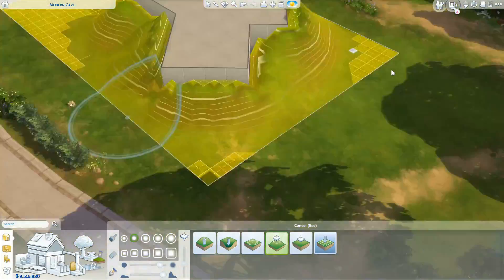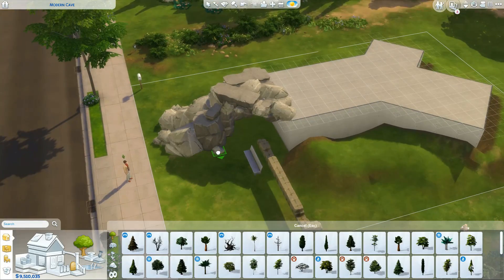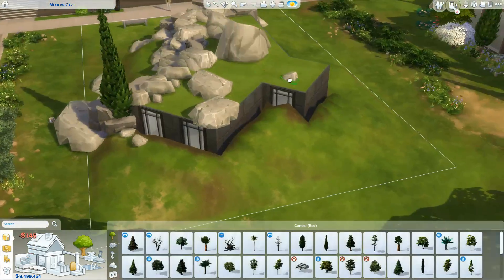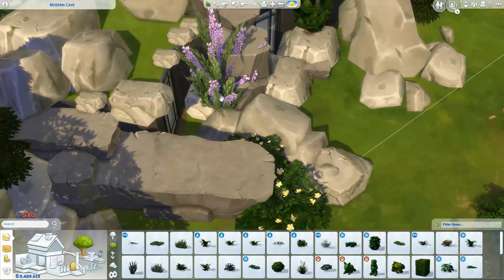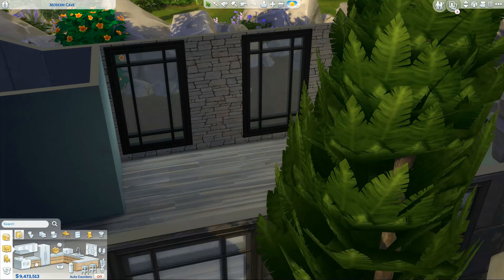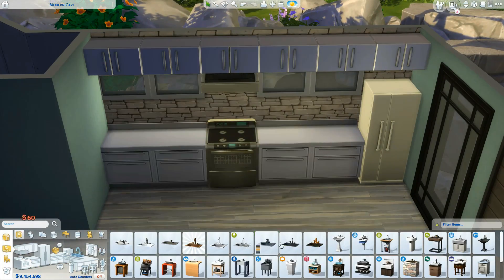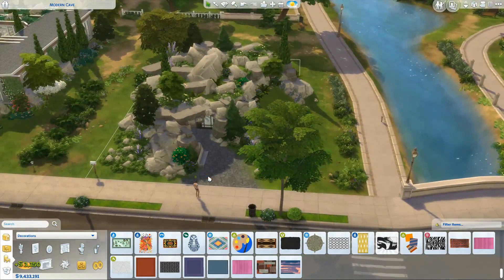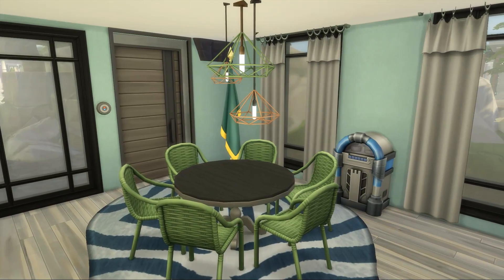CAVE HOUSE - The Sims 4 - House Build | HD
From a request in my discord server, this is the Cave Modern Build!

The build can be found on the gallery right now! Info below

Wanna get in on the next build or live stream?
Have a build you want me to build, send me a request on Twitter!

Tell me below what you think about all the new stuff :D

Use AuvbriMakeover - for a chance to get me to makeover one of your houses :D

To find my houses/rooms seach on my EA/Origin ID : Auvbri

Cheats I use : bb.Moveobjects and bb.ignoregameplayunlocksentitlement